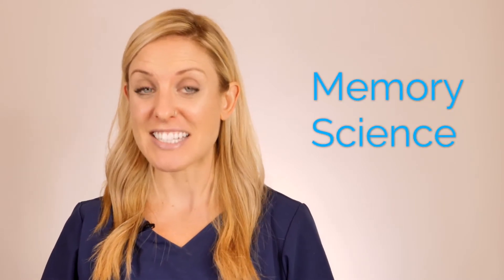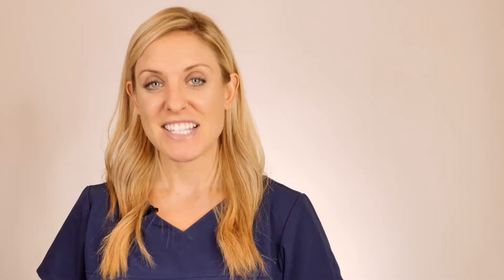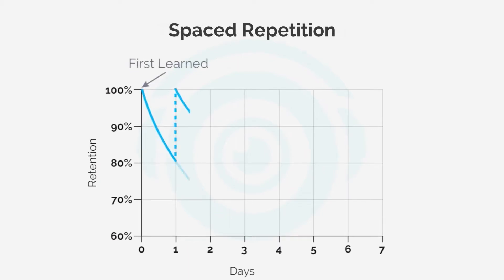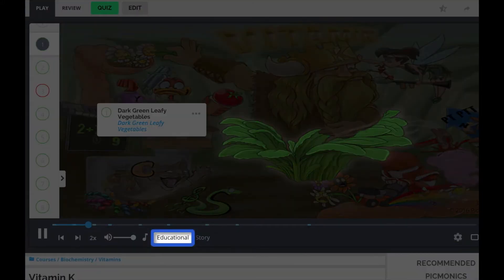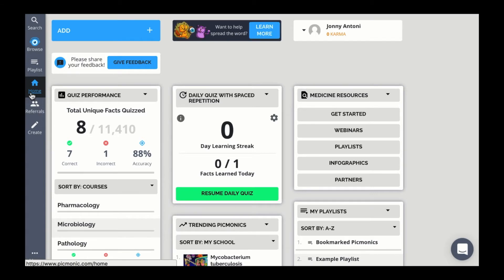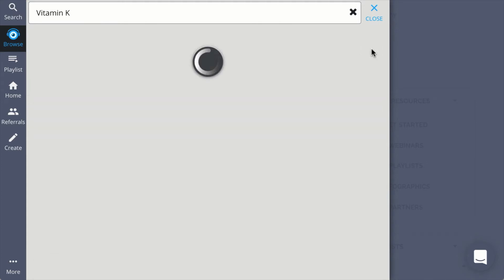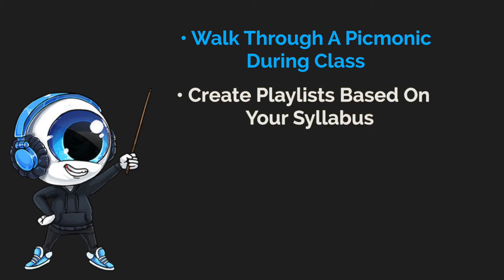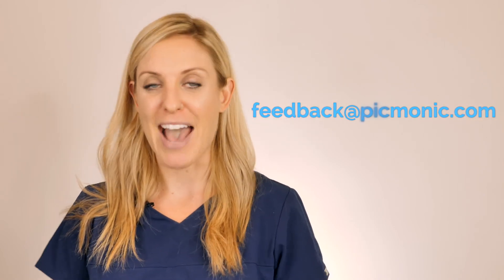Teaching Medical and Nursing Students With Mnemonics | Picmonic in the Classroom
Watch this video and see how teaching with this revolutionary mnemonics learning system will help your medical and nursing students remember more, excel in school and pass their boards exams, ultimately becoming outstanding doctors and nurses. Interested to see how Picmonic can be integrated into your classroom? Try Picmonic for FREE